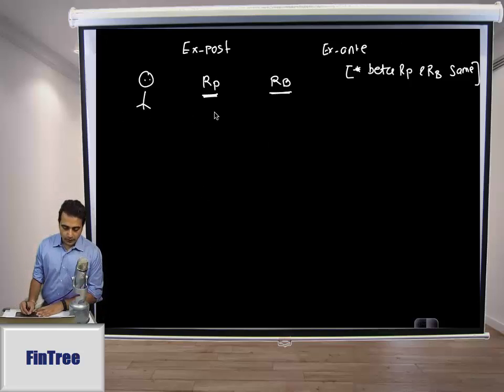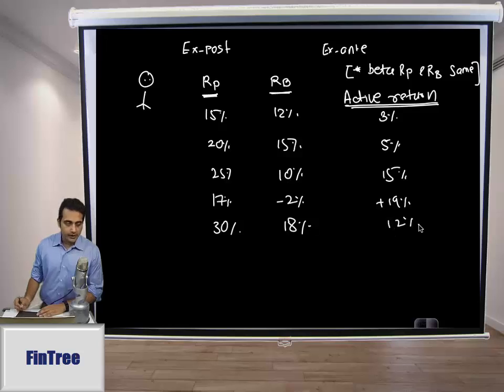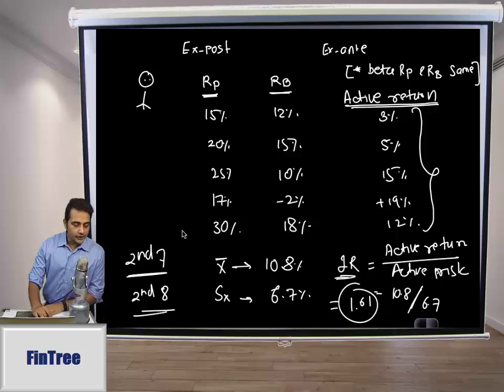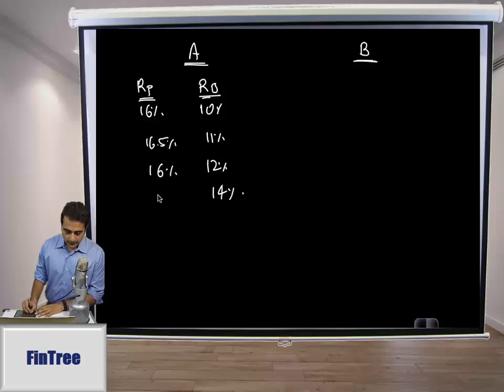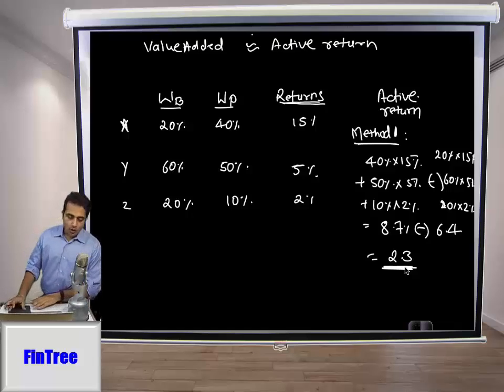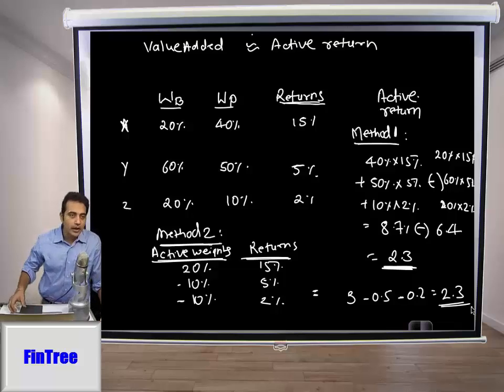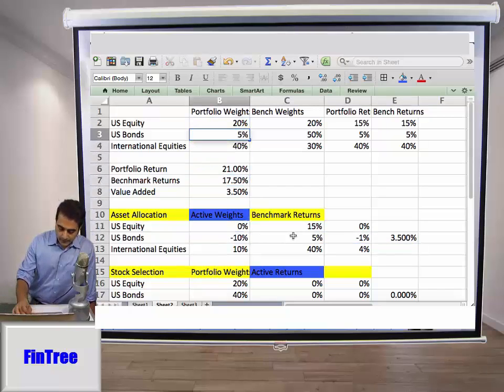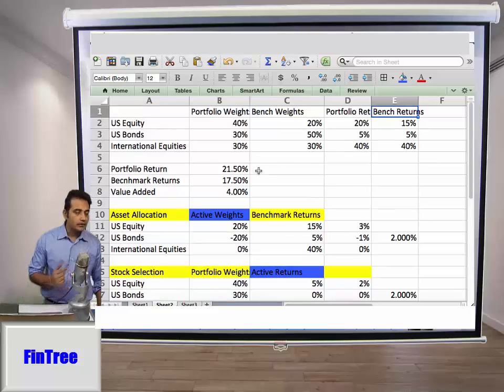CFA Level II: Portfolio Management- Analysis of Active Portfolio Management Part I(of 2)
this series of videos covers the following key areas:
how value added by active management is measured.

Information ratio (ex-post and ex ante) and contrast it to the Sharpe ratio.

the fundamental law of active portfolio management

including its component  terms transfer coefficient, information coefficient, breadth, and active risk (aggressiveness).

How the information ratio may be useful in  investment manager selection and choosing the level of  active portfolio risk.

active management strategies, strategy changes in terms of the fundamental law of active management.

the practical strengths and limitations of the fundamental law of active management.